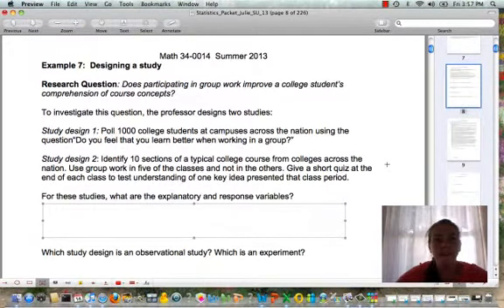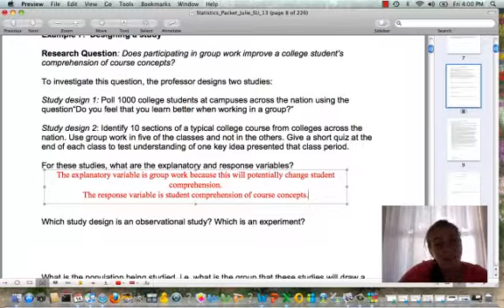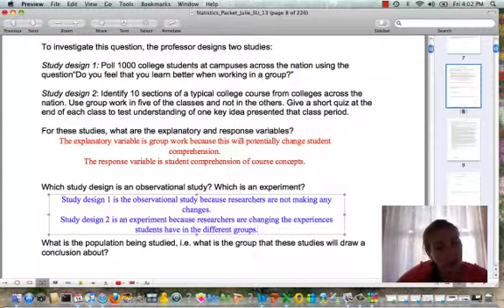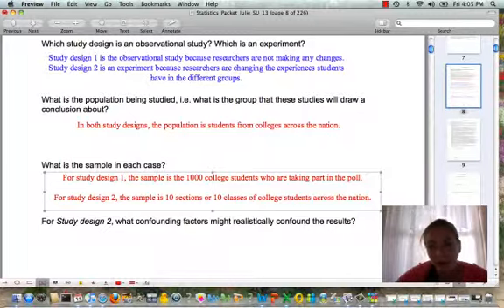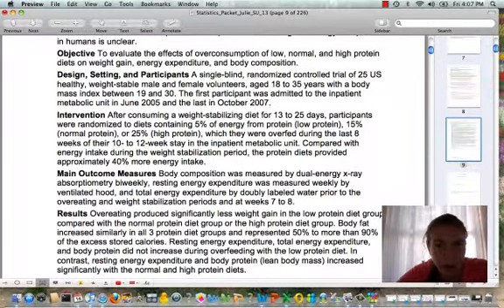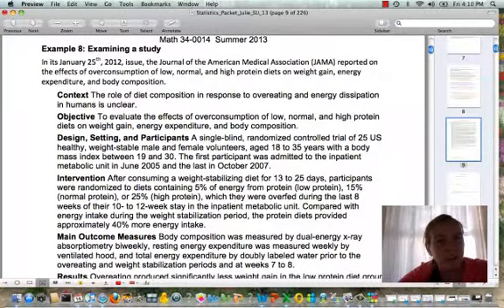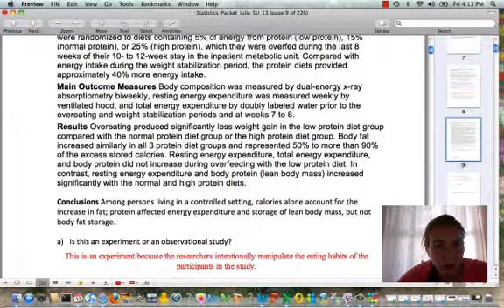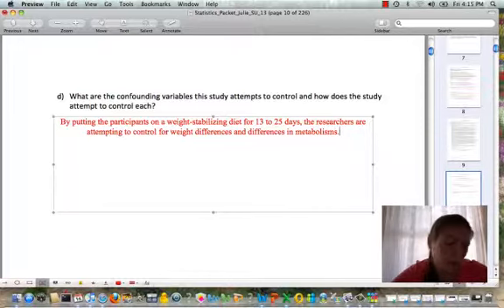Module 1 Examples 7 and 8.mp4